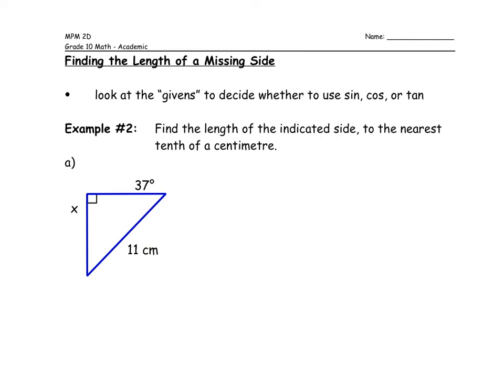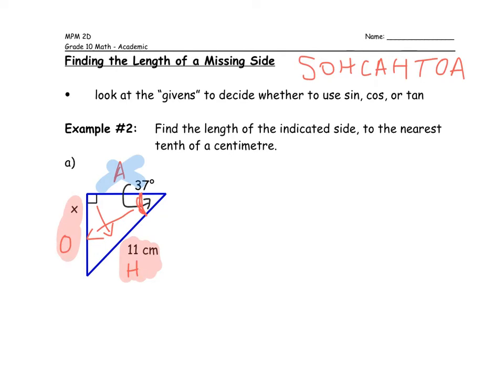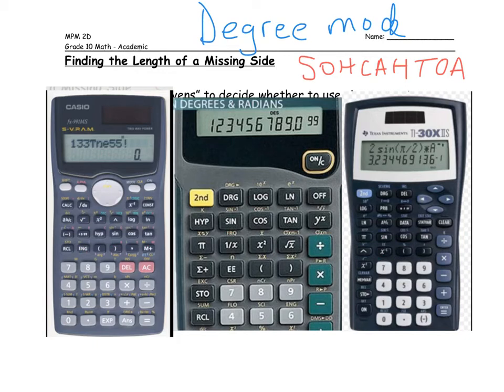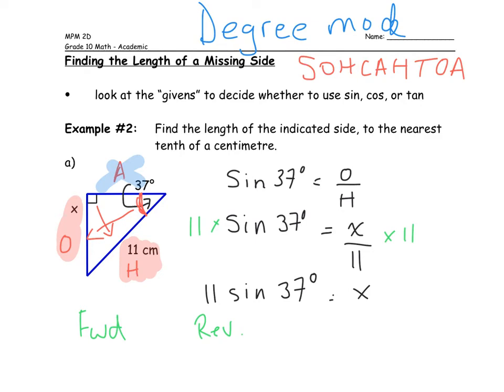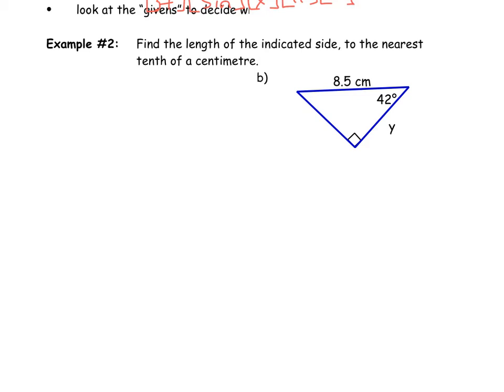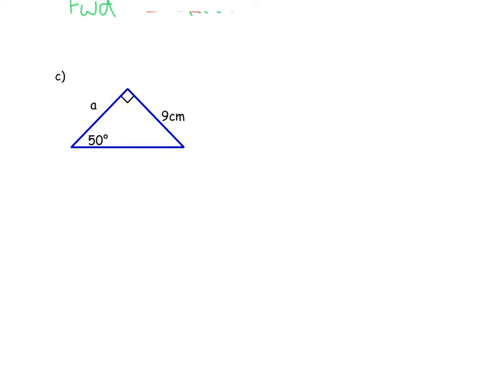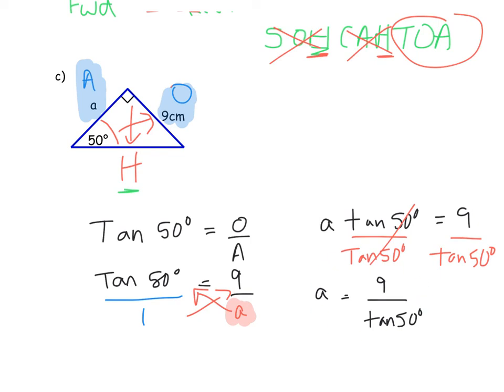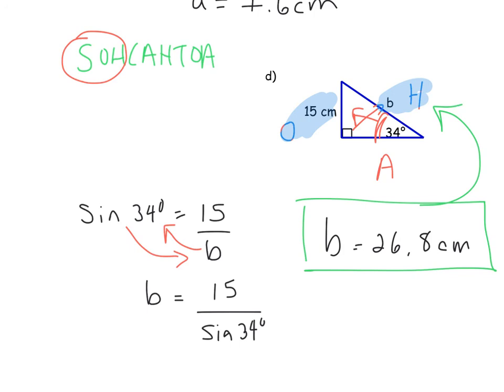Trigonometry - Side Lengths